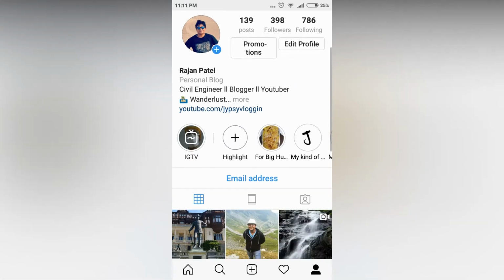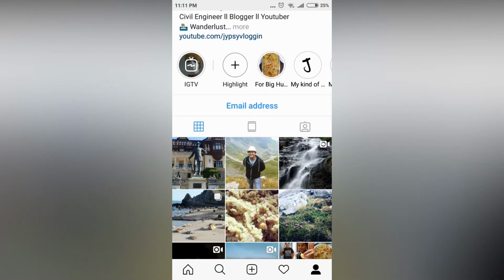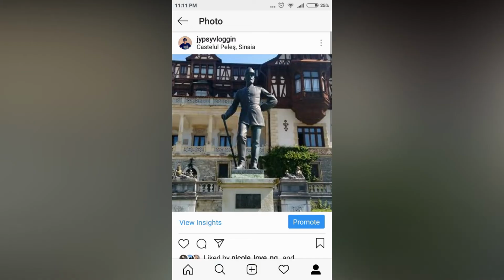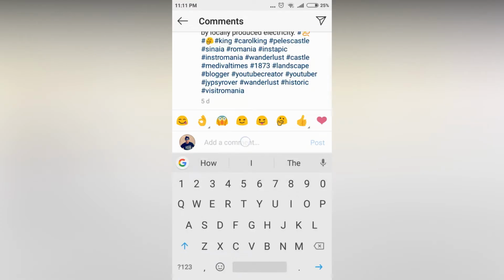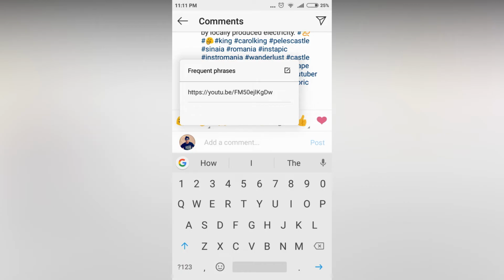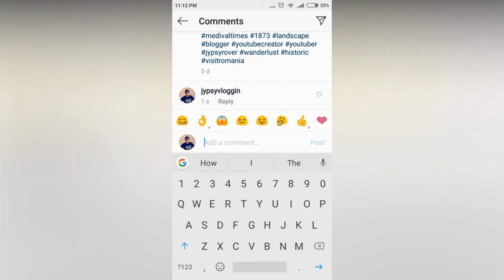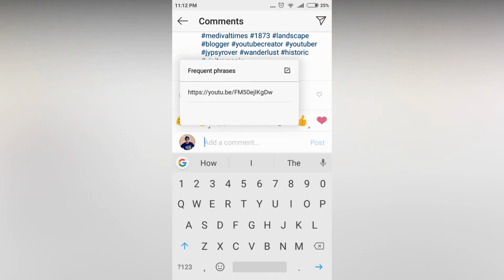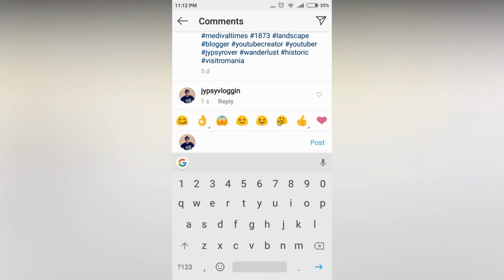How to post a blank comment on Instagram → ⠀⠀⠀⠀⠀⠀⠀⠀⠀⠀⠀⠀←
Copy the blank space between the bracket [  ⠀⠀⠀⠀⠀⠀⠀⠀⠀⠀⠀⠀]

how to add  spaces in Instagram caption